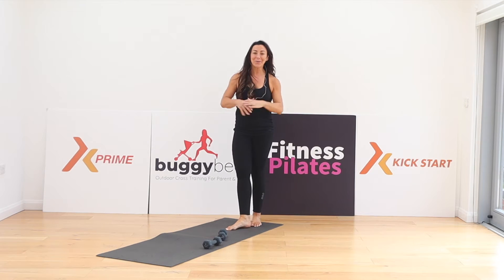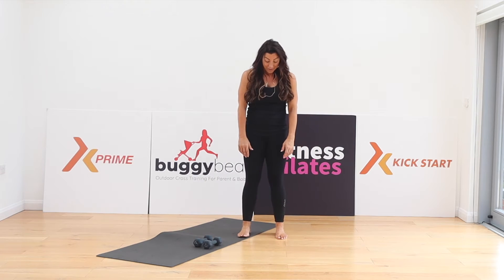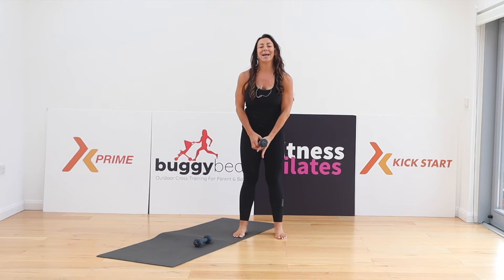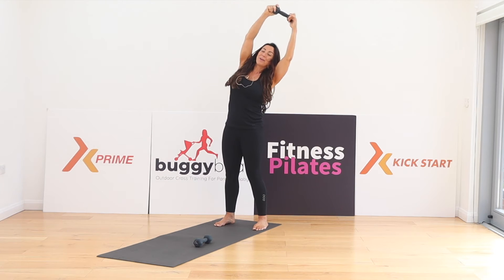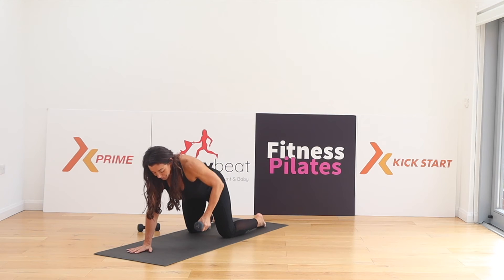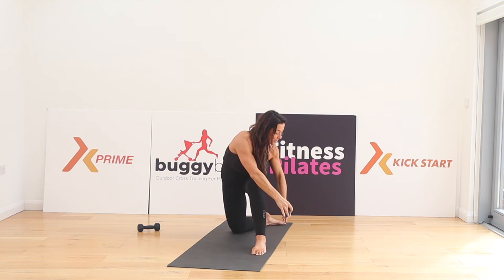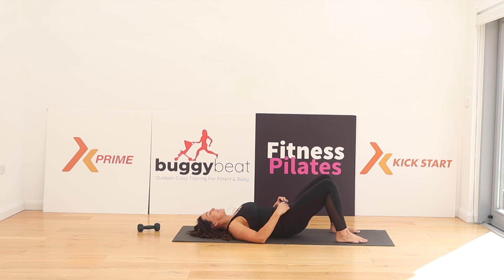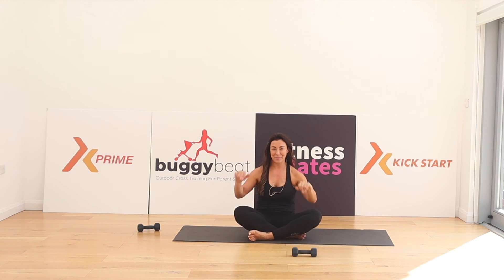Fitness Pilates 1 Weight Workout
Experience this cool Fitness Pilates workout using on one dumbbell. It consists of some cool exercises and ideas using a light weight that adds a whole new dimension to the 14 minute workout.

Would you like to teach Fitness Pilates? Head over to Choreographytogo.com and have a browse through the course dates and information.